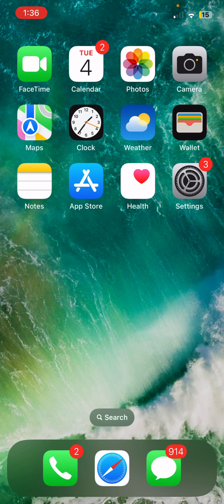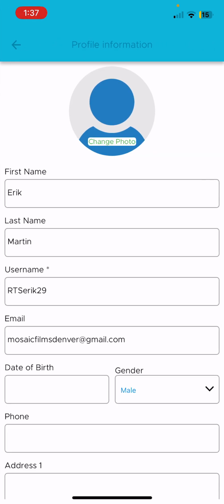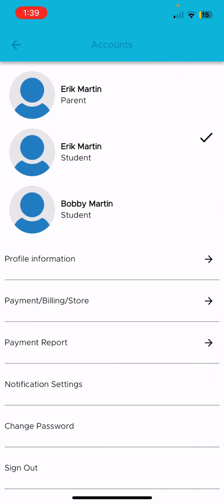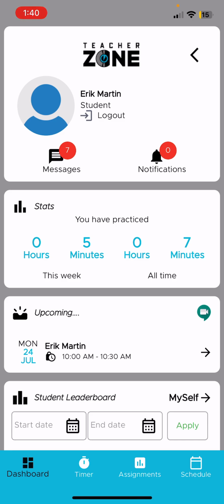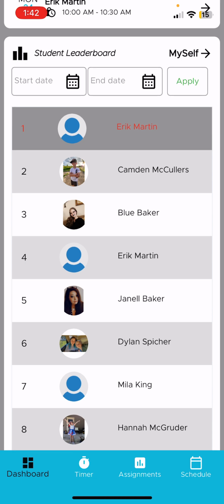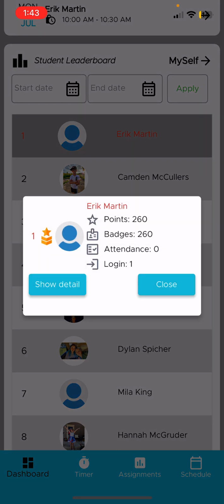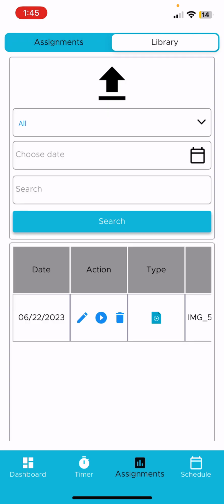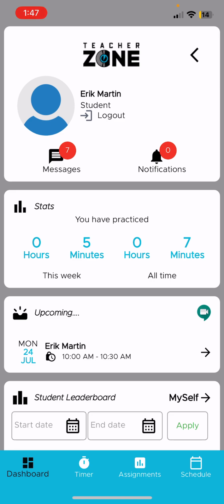New Family Teacher Zone Tutorial